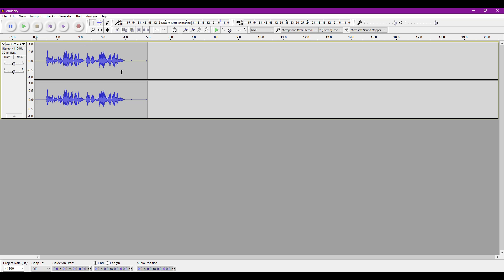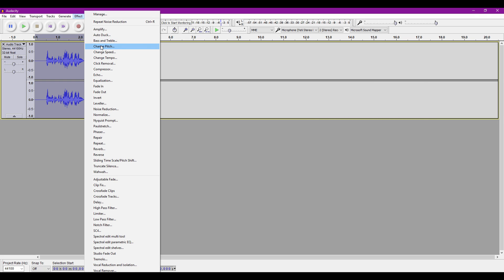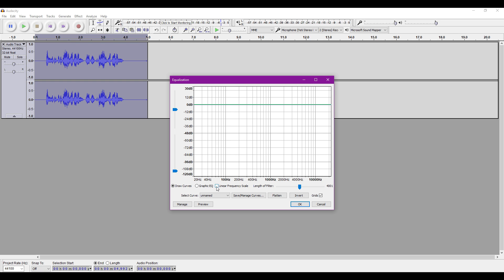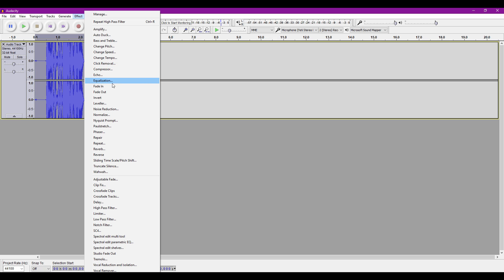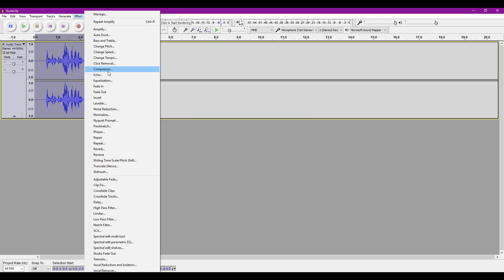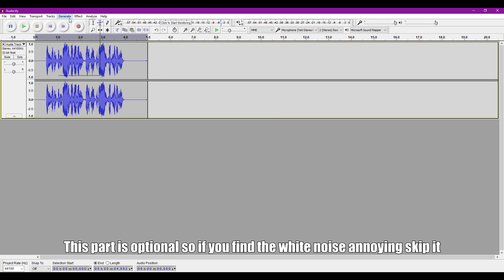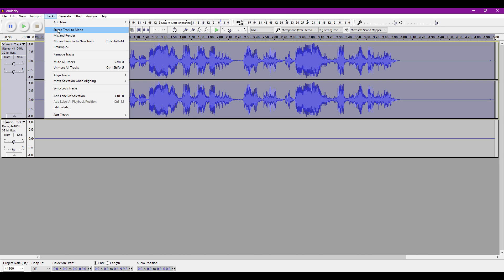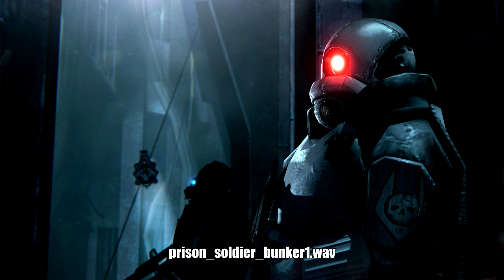Half-Life 2 Combine Soldier Voice Effect Tutorial (Audacity)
Edit: This tutorial kinda sucks but I will not be making a new one. If you still want to use it, the leveller is now a preset for the distortion effect and equalization is now called "Filter Curve".

This is an updated version of my previous tutorial on how to sound like a Combine Soldier/Civil Protection. In this tutorial there will be no need for drums and it actually kinda resembles a Poundland voice changer as opposed to ear-rape.